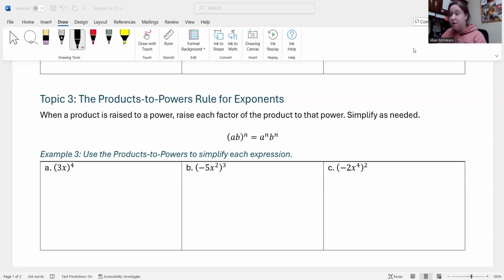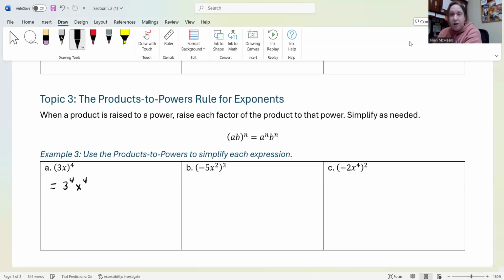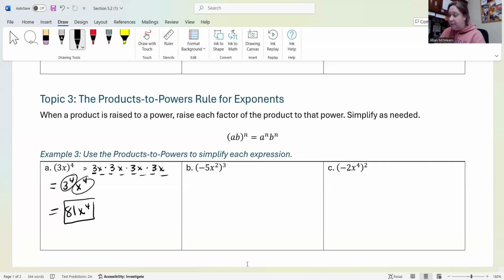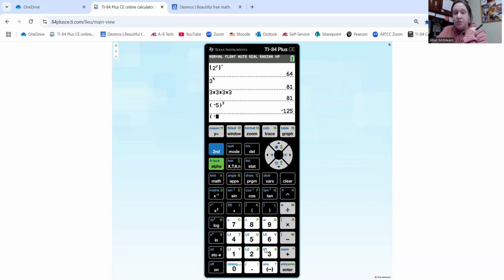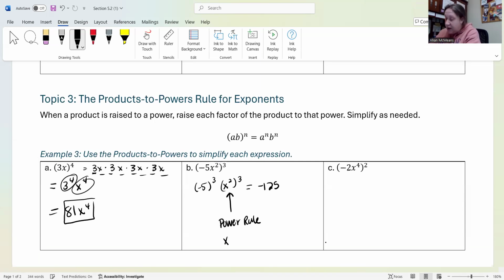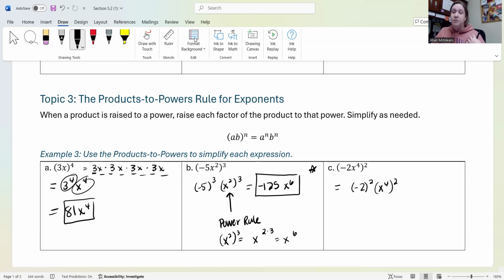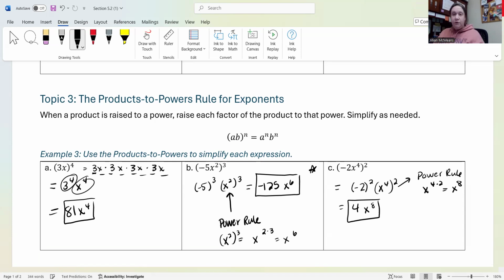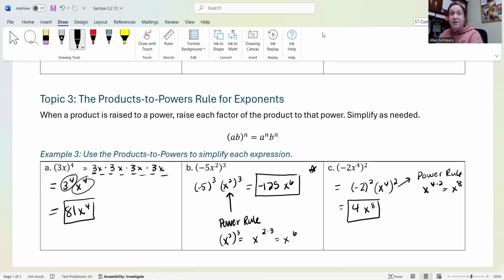M35 Section 5.2 Topic 3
The Products to Powers Rule for Exponents